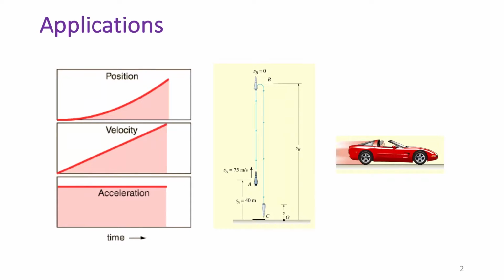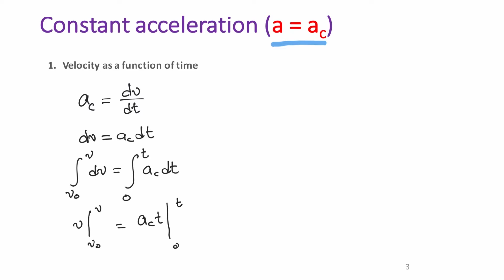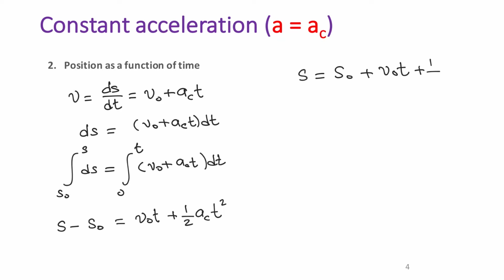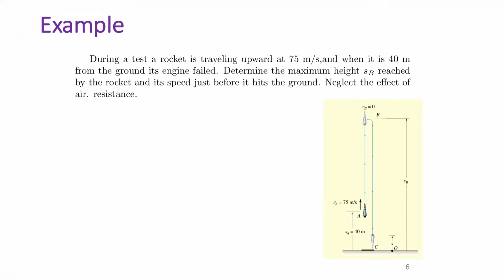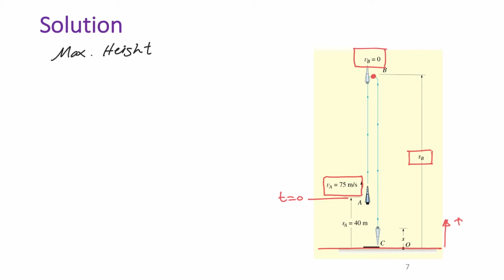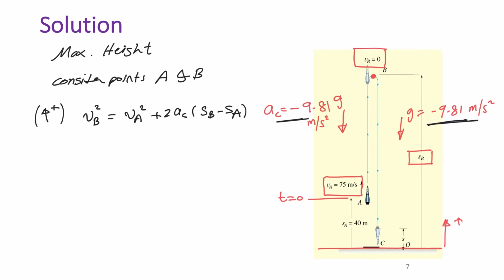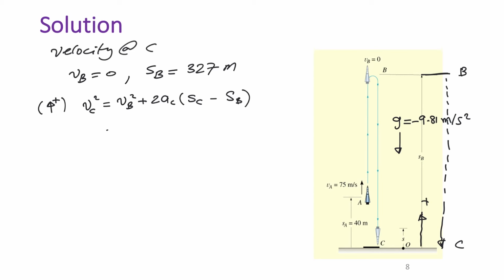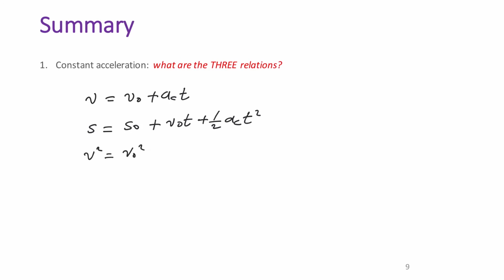Topic 2 Rectilinear Kinematics Continuous Motion, Constant Acceleration Relations